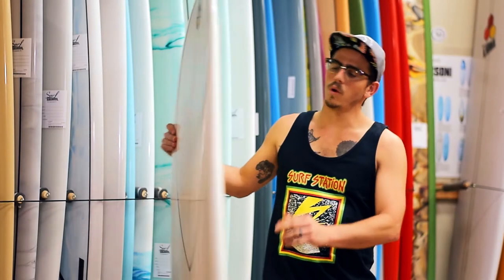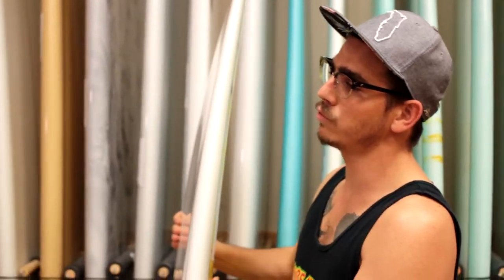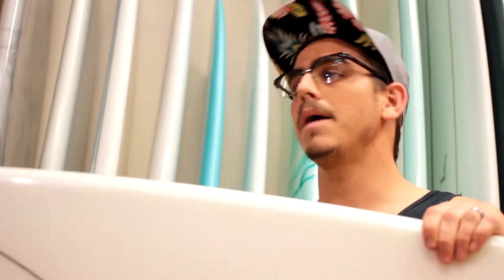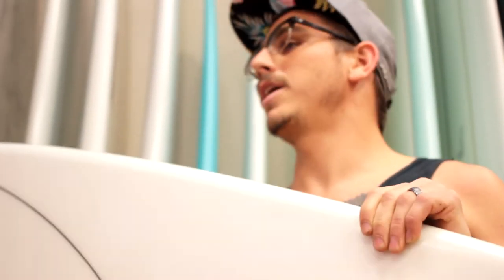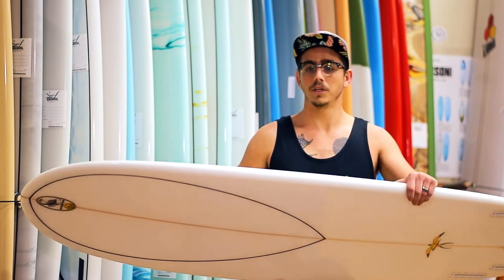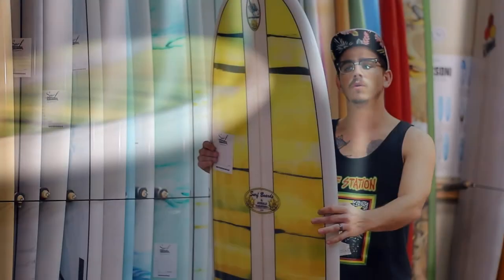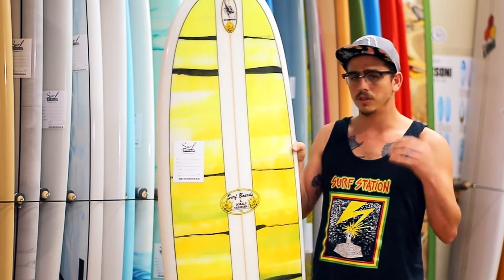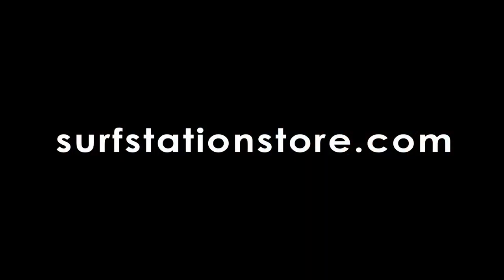Surf Station Board Reviews - Donald Takayama Scorpion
Donald Takayama's Scorpion Model is a high performance fun board or shortboard hybrid depending on the length. It is a super stable and versatile board for beginners to advanced surfers.

Scorpions come standard with beautiful resin tints and gloss polish finish that add style and durability to an already amazing board.

Pulled in V Tail - Pin Tail Offers quick responsive turning.

Fin Setup Is a quad + Longbox which is good for switching up your fins for a variety of conditions.

This board can be ridden shorter than a traditional shortboard because of the extra width and thickness throughout.

Rocker in the nose allows for surfing more critical waves and pulling off cheater 5s.

This board will work in dumpy or clean surf from waist high to well overhead.

This board is great for any one moving from a longboard to a fun shape or looking for a board with more float to replace their shortboard.